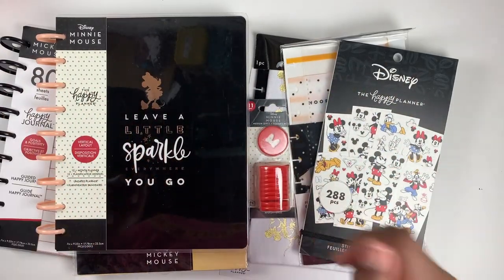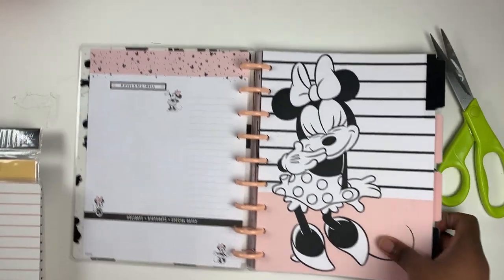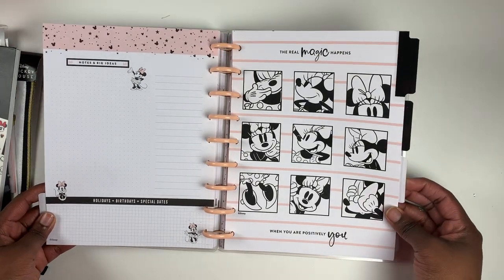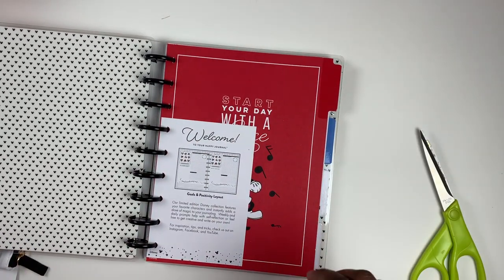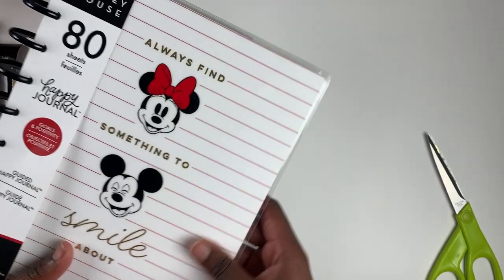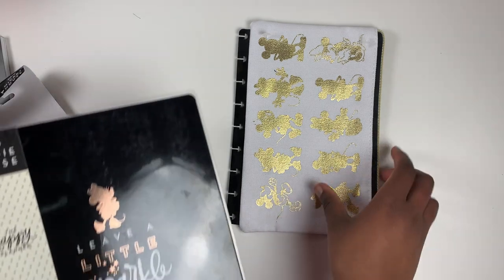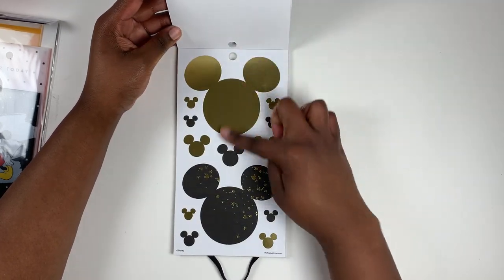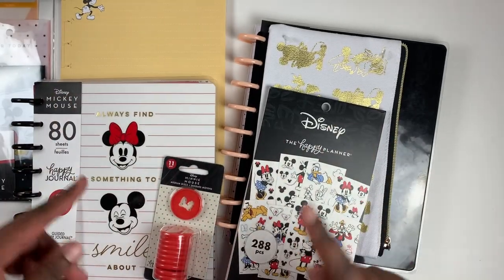NEW DISNEY MINNIE AND MICKEY ITEMS// Happy Planner Winter Release 2020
In this video I’m flipping through the new Disney x Happy Planner products from the Winter Release.

There are new stickers, journals, planners and accessories! There are also new Princess items so don’t forget to check out that video too!

I get commissions for purchases made through some of the links in this description box.